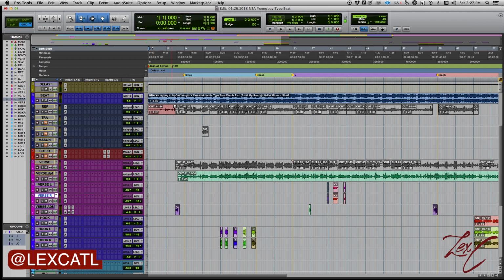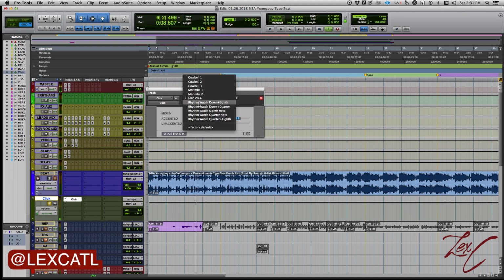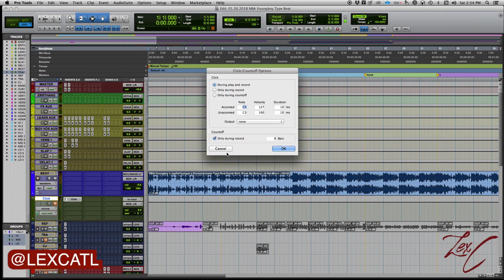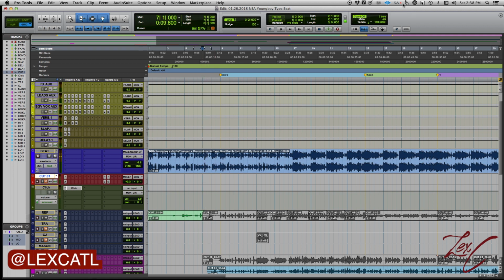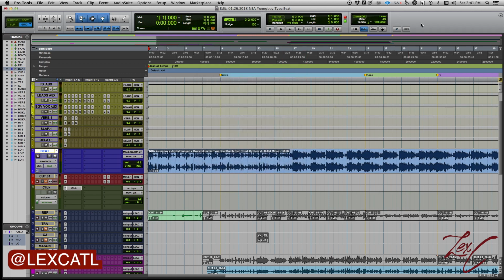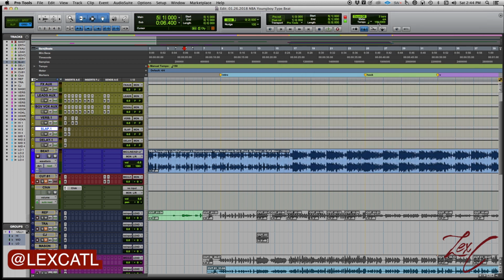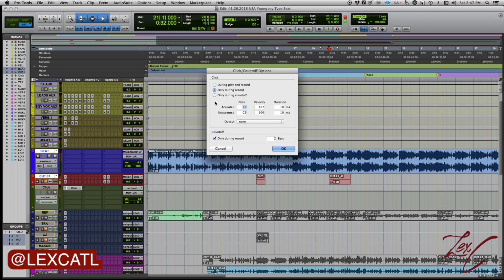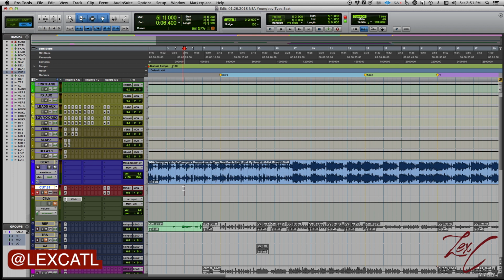Click Track and Countoff | STUDIO TUTORIAL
This video is all about the Click Track/Metronome and the Countoff. I show you how to use the two together with different modes in hopes that it makes your sessions smoother!

1:20 Before creating a click track - mixed in key, transients, and the beat
3:47 Creating a click track
7:27 Enabling the Countoff
8:27 Click/Countoff Options and modes
14:50 How to do a manually create a countoff
17:22 Quick review

Rich Productions
2470 Windy Hill Rd SE

For more information on how to profit as a music industry professional, click on the